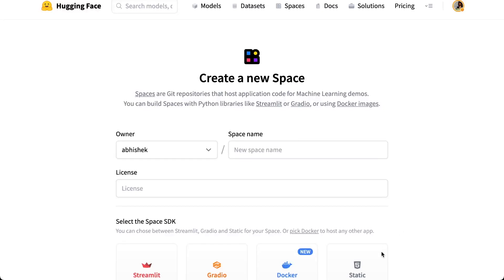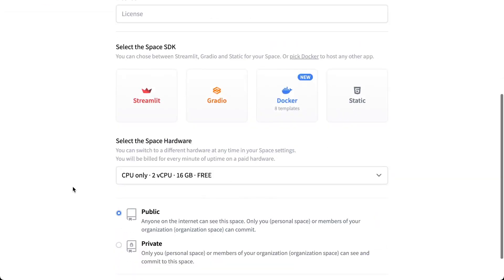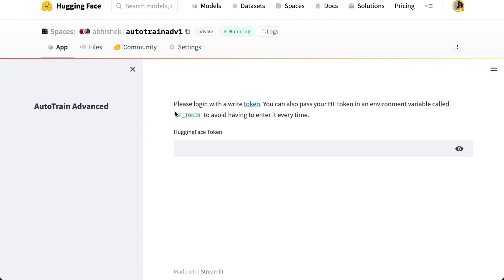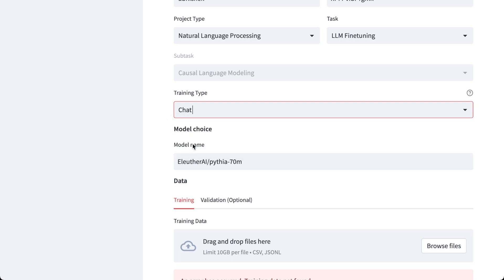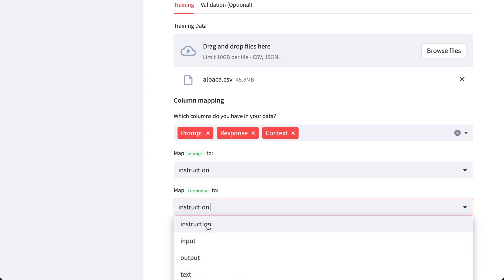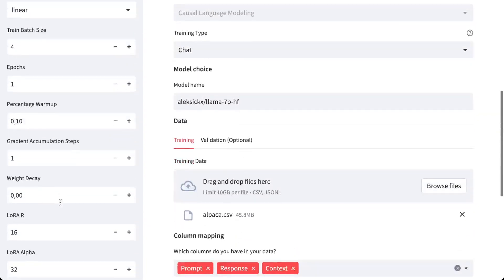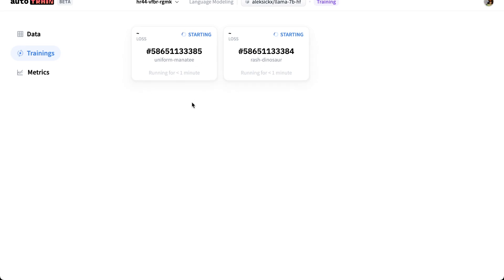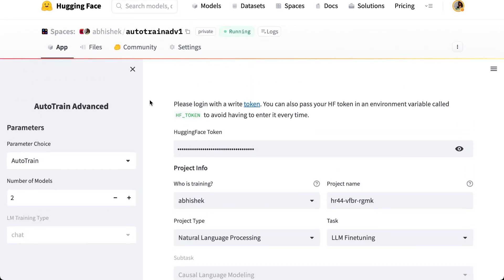Finetune LLMs (llama, vicuna, gptneo, pythia) without any code!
In this video, ill show you how anyone can finetune LLMs like llama, vicuna, gptneo, pythia, etc without writing a single line of code! Check out AutoTrain's documentation here: hf.co/docs/autotrain

My book, Approaching (Almost) Any Machine Learning problem, is available for free